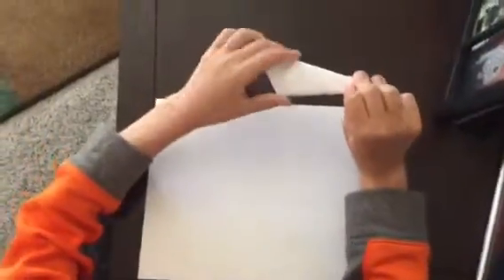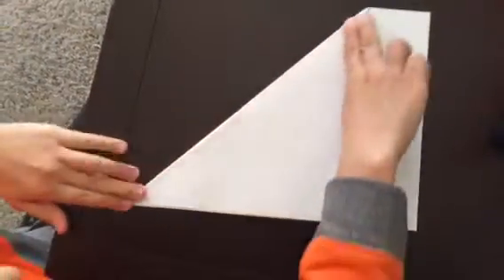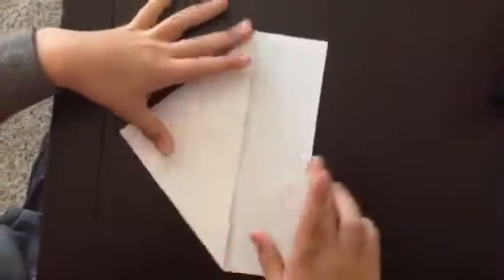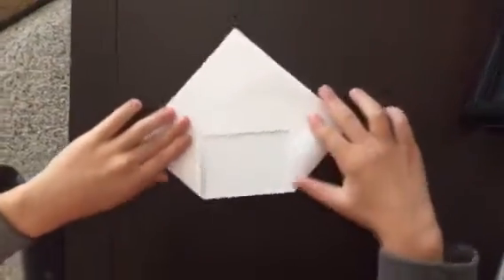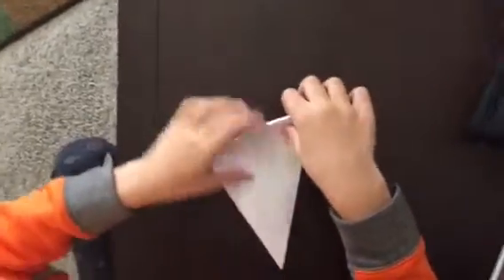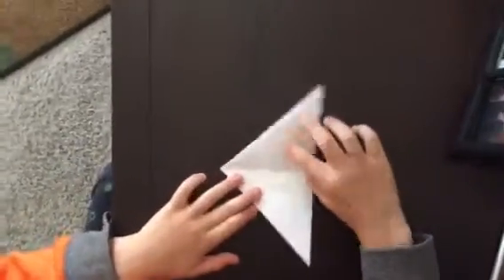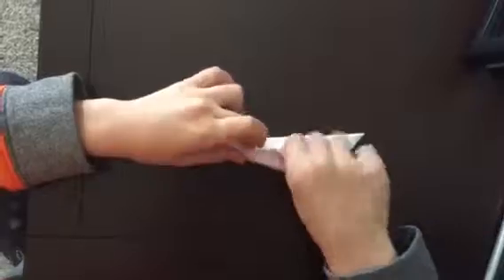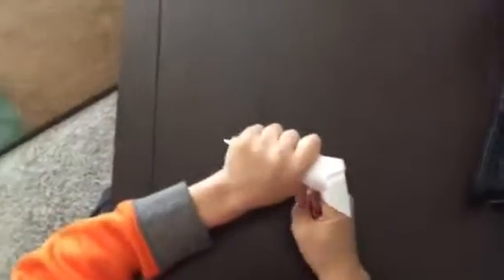How to make paper claws